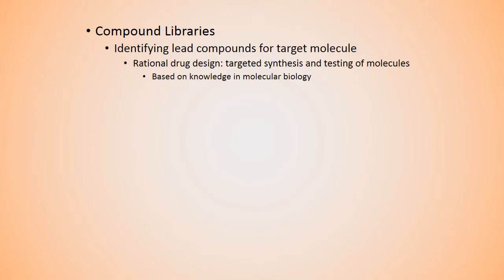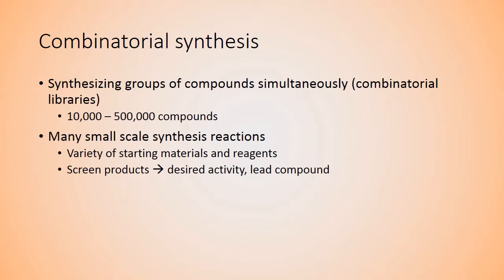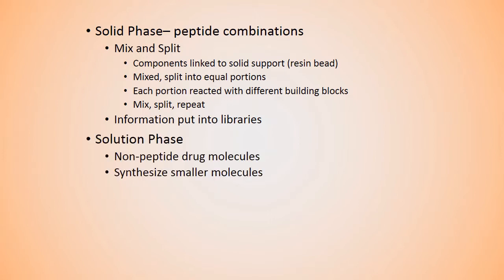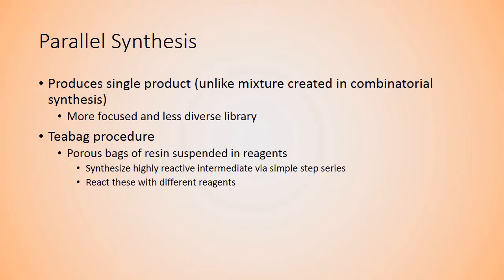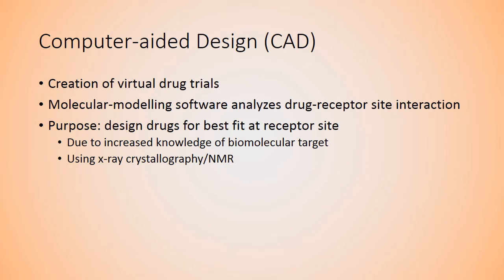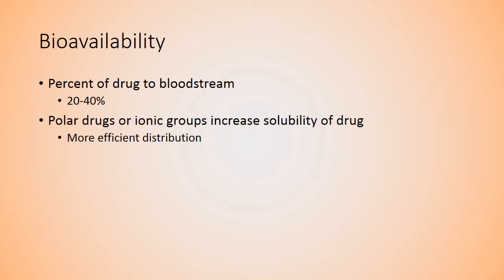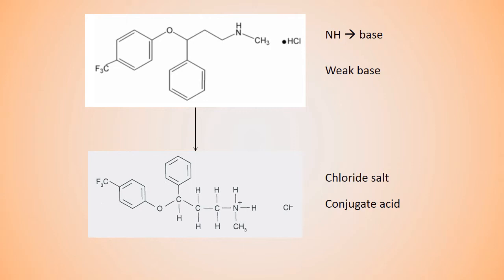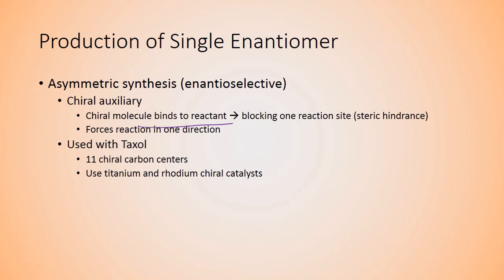D 9 Video